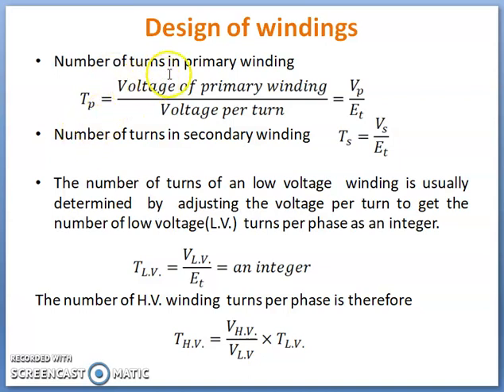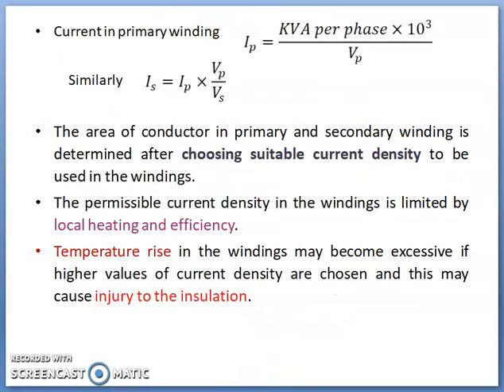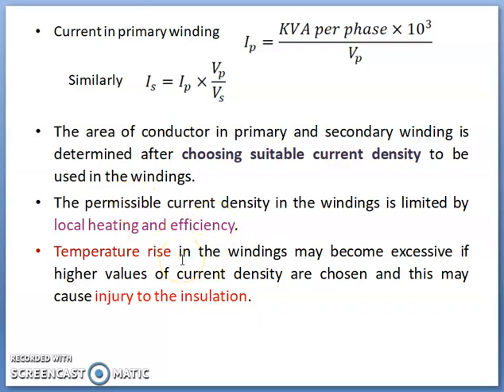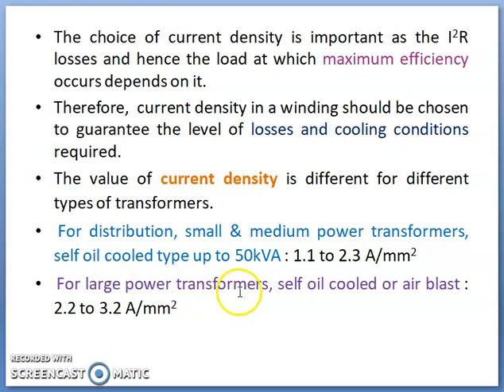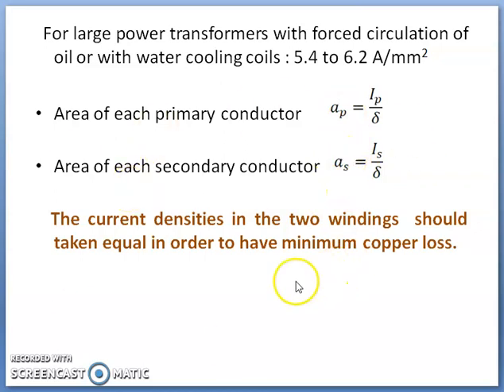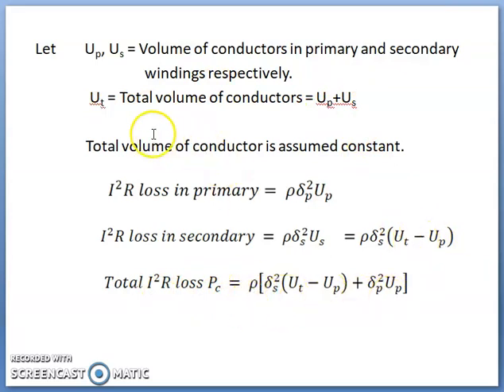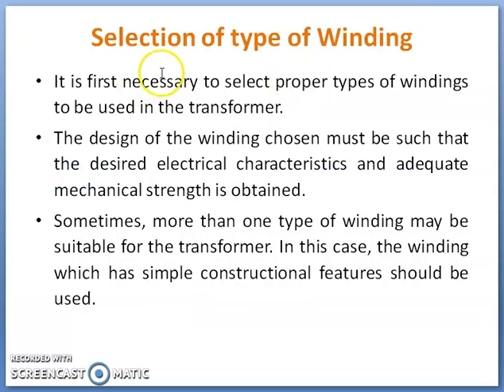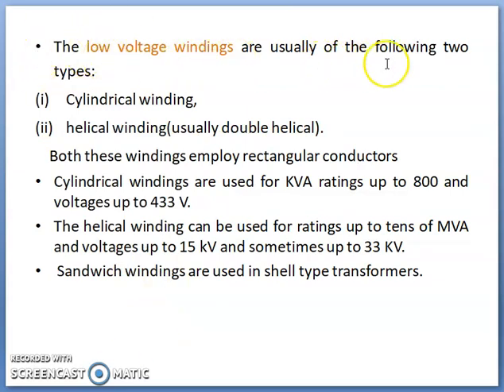Video 3.5 Design of transformer winding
Discussion on design of  transformer winding